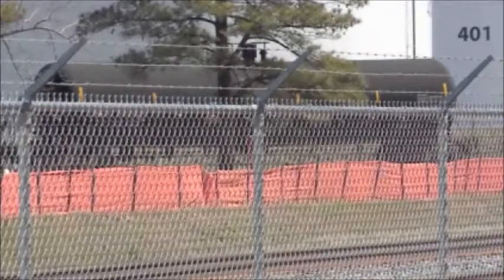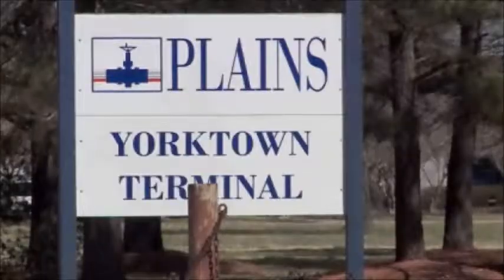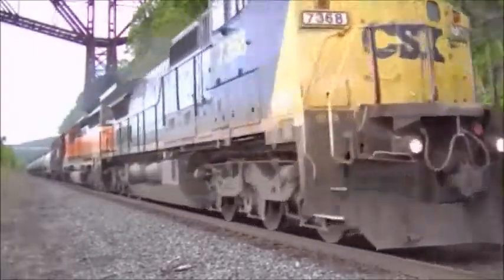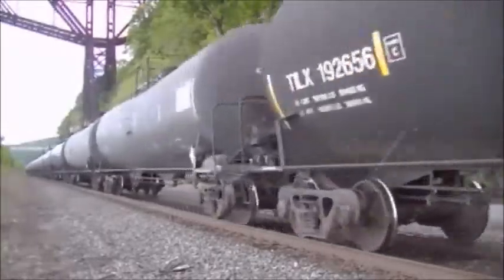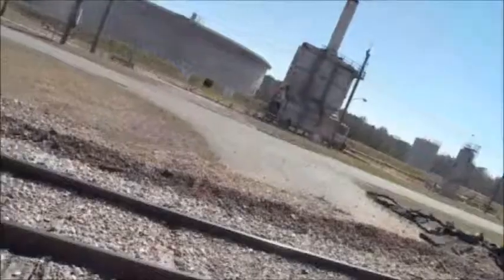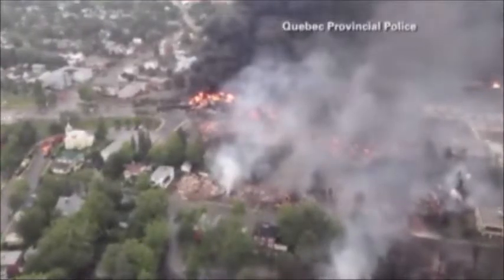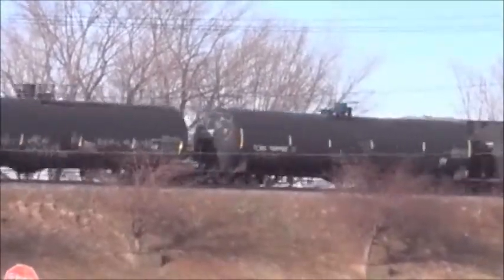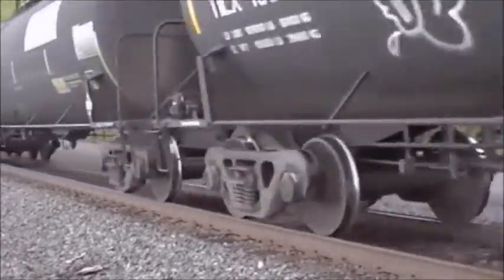Trains hauling oil to York County refinery prompt safety concerns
A report from ABC 13, Norfolk, VA, April 14, 2014.  Yes, count the Mid-Atlantic states among the targets for Bakken crude.